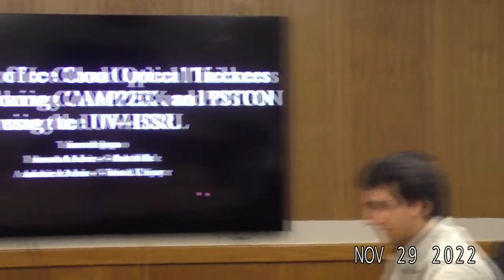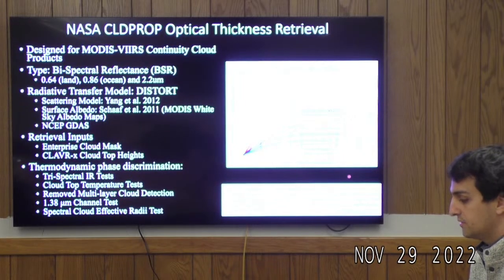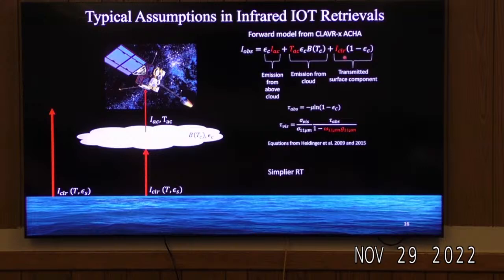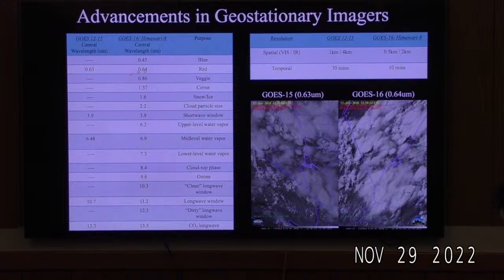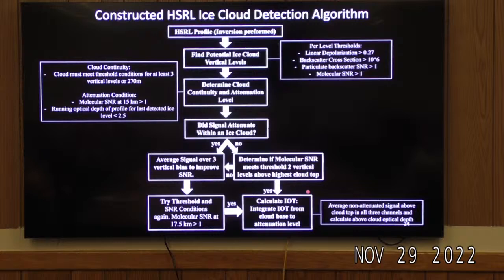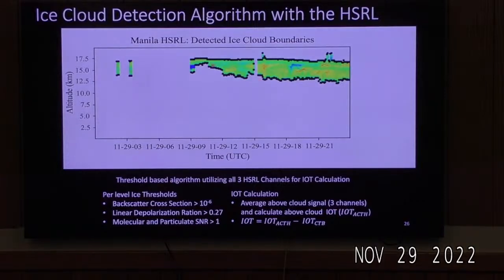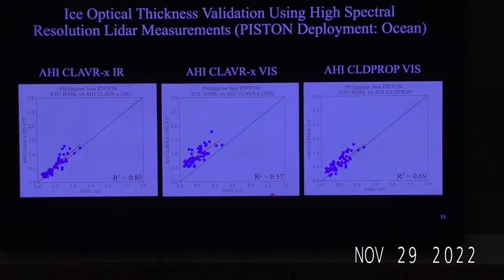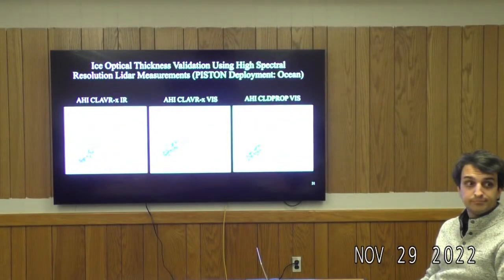UW-AOS Special Seminar - November 29, 2022 - Terence Pagano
Speaker: Terence Pagano - M.S. Presentation

Title: Validation of Ice Cloud Optical Thickness Retrievals during CAMP2EX and PISTON using the UW-HSRL

Abstract: Despite playing a key role in modulating earth’s upper tropospheric radiation budget, ice cloud optical thickness (IOT) remains a source of uncertainty in global climate models, making accurate long-term measurements important for understanding climate change related cloud feedbacks. IOT for thin cirrus is an especially challenging parameter to retrieve from passive satellite instruments due to their varying spatial scales, retrieval assumptions and opaqueness. A historical lack of direct in-situ measurements motivates a validation and examination of the accuracy of passive IOT retrieved products. Recent advancements in geo-stationary capabilities with the launch of next generation imagers such as the Advanced Baseline Imager (ABI) and the Japanese Advanced Himawari Imager (AHI) provide new opportunities to leverage ground-based measurements due to the greatly increased sampling over individual sites compared to LEO. Similar to AERONET validation efforts, in this study we utilize data collected by the University of Wisconsin High Spectral Resolution Lidar (HSRL) during the NASA CAMP2Ex mission based in Manila Philippines and the ONR ship-based PISTON campaign in the South West Pacific evaluate IOT from a beta version of the NASA CLDPROP and the NOAA CLAVR-x visible, infrared and hybrid retrievals processed on AHI/ABI data. An ice cloud detection algorithm is developed for the HSRL instrument capable of accurate detection and measurements of ice properties including direct measurements of IOT. In addition, the HSRL observations are further constrained by examining the uncertainty of the IOT using the statistical bootstrapping approach. Direct comparisons of the IOT retrievals with the HSRL over multiple months of observation will be presented with a focus on investigating systematic biases in the satellite retrievals and the impact of regional ice crystal morphology.